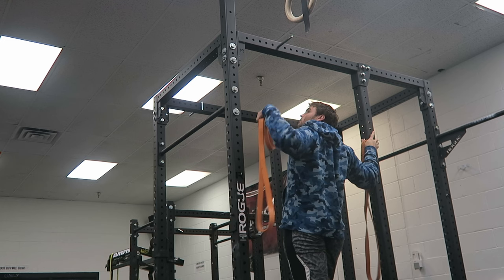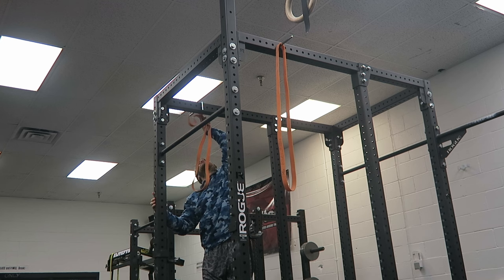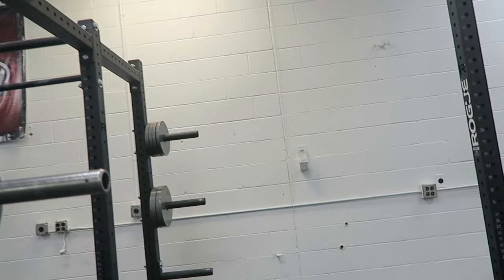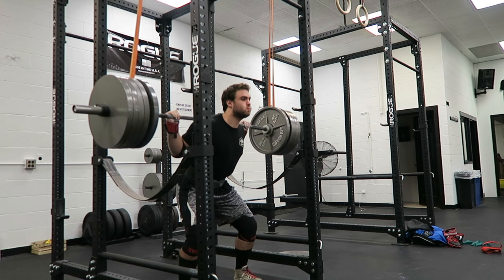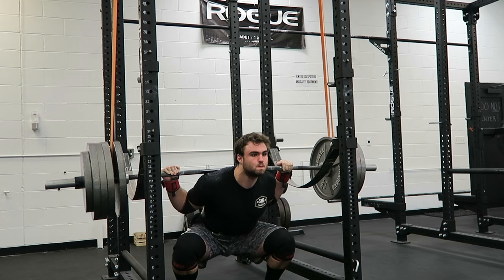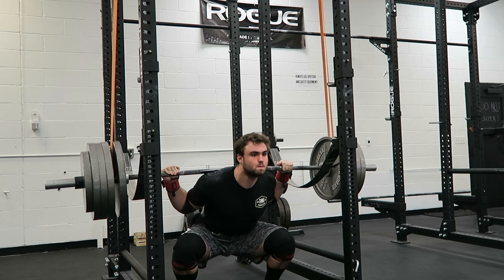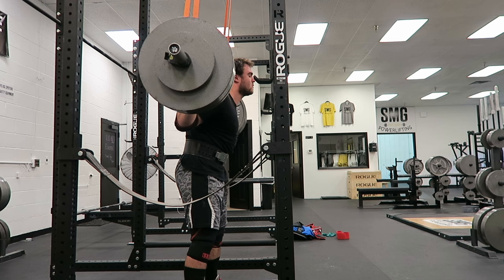This Was a First